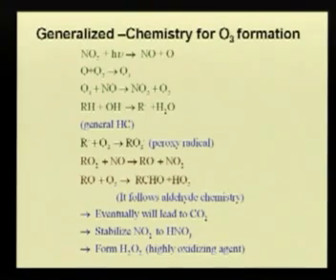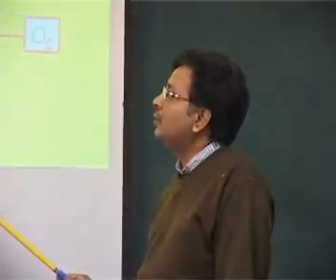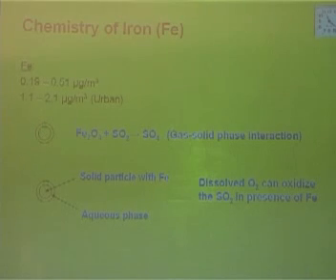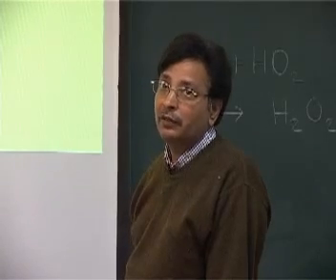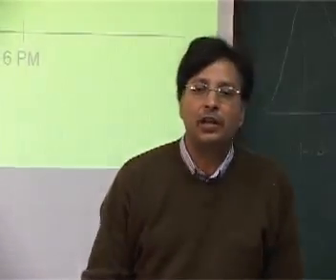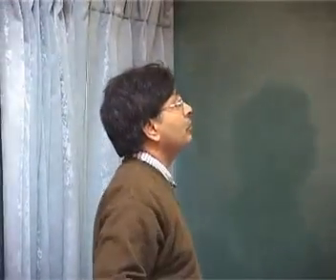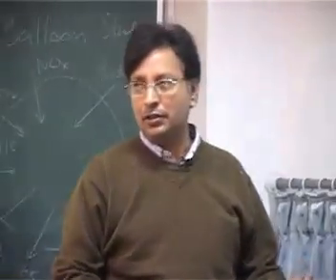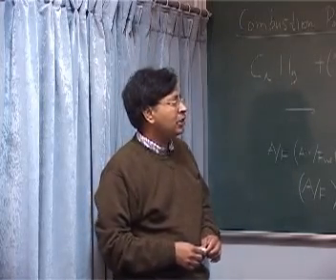Lecture_9 Atmospheric Formation of Air Pollutants-3